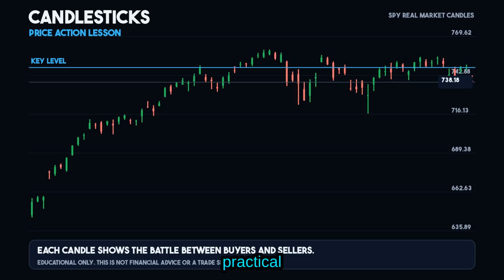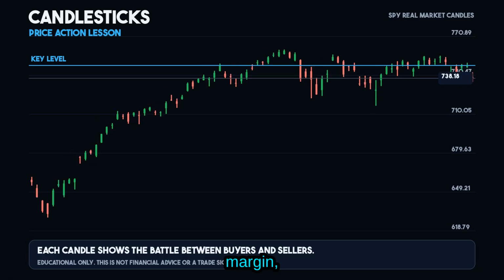Master Forward Testing and Paper Trading for Guaranteed Trading Success (Lesson 54)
Trading From Scratch - Lesson 54: Forward testing and paper trading

In this @Tradingclub-q7u lesson, we teach forward testing and paper trading from the ground up for complete beginners. You will learn the concept, why it matters, how beginners should think about it, the mistakes to avoid, and a practical exercise to build real skill step by step.